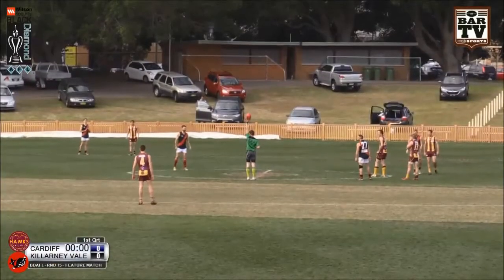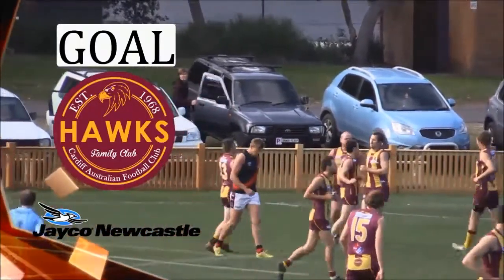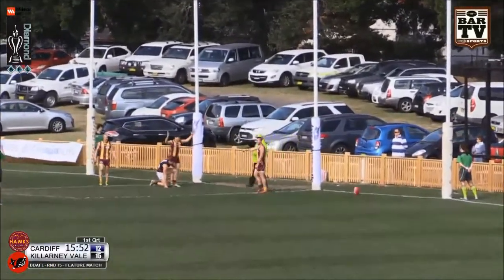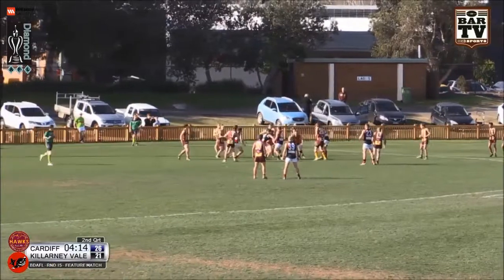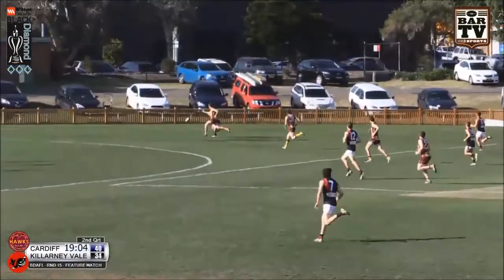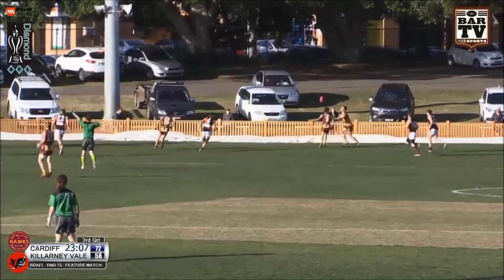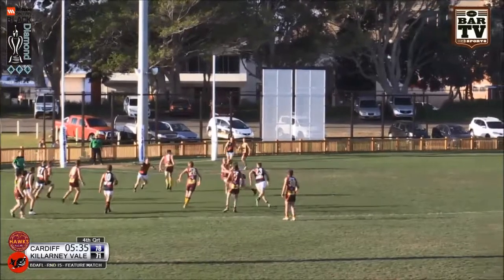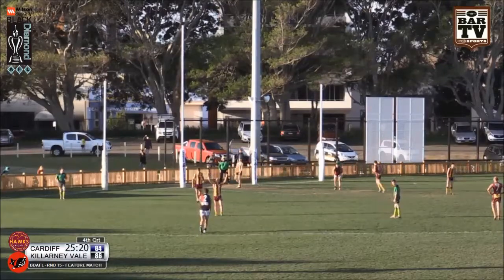2015 BDAFL Round 15 Highlights - Cardiff Hawks v Killarney Vale